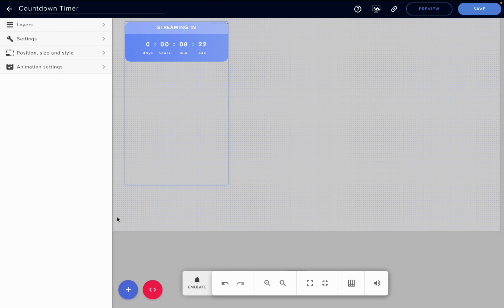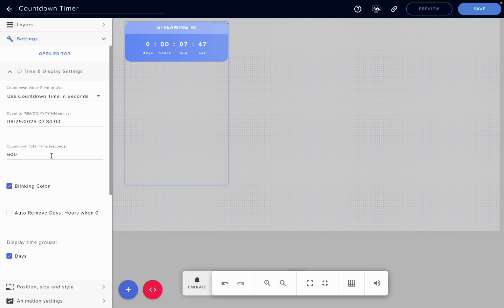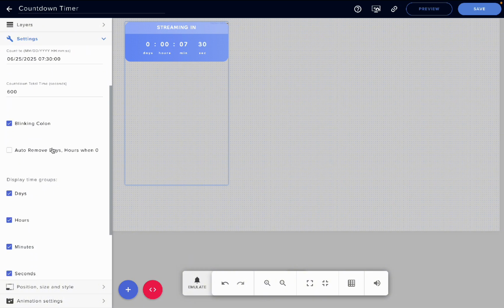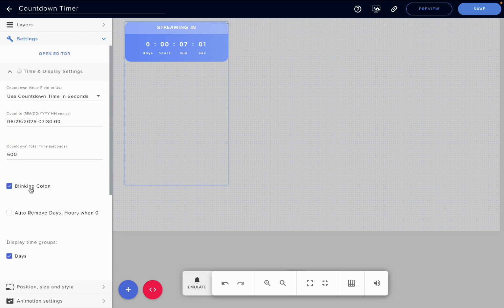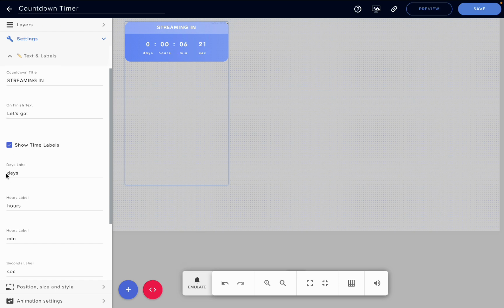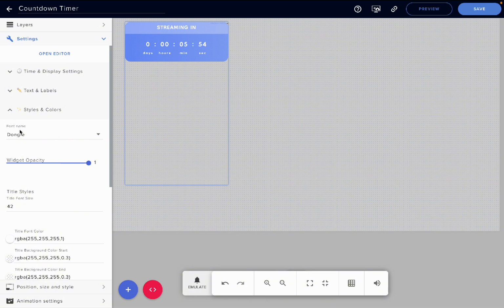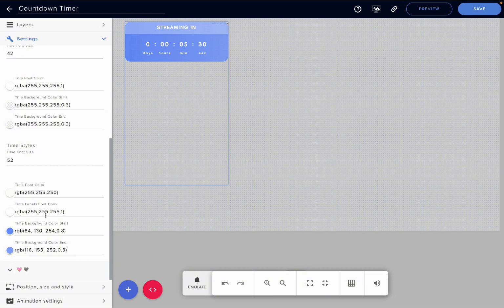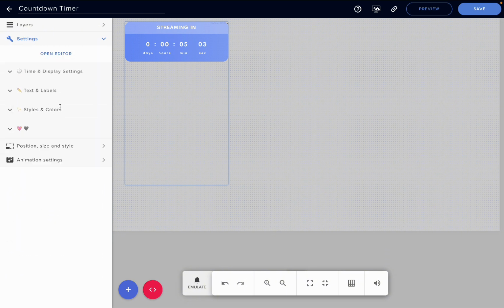Countdown Timer Stream Widget Options Walkthrough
Walk through of the customization options available for the countdown timer widget with StreamElements!